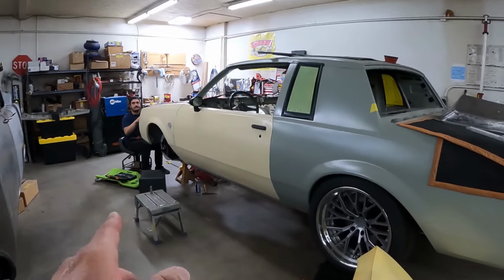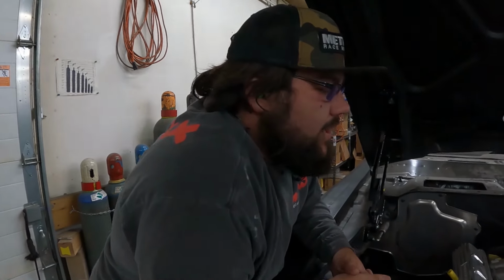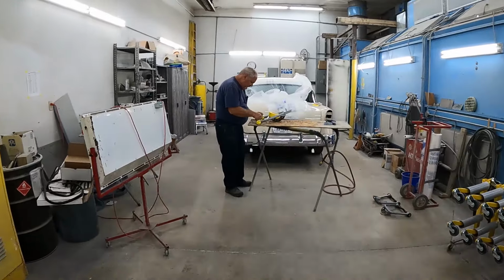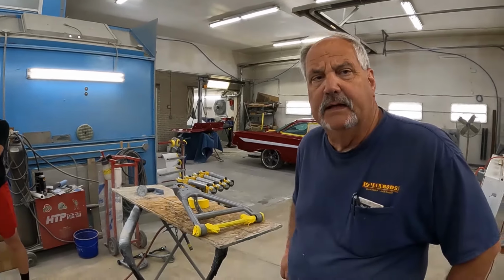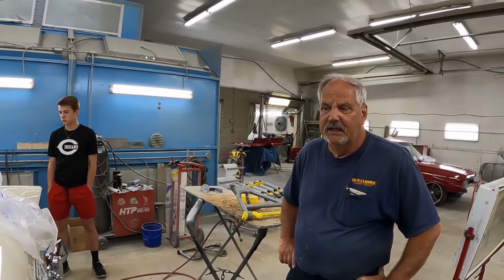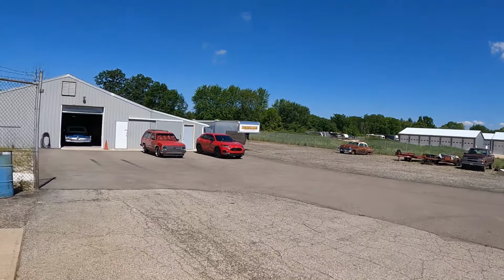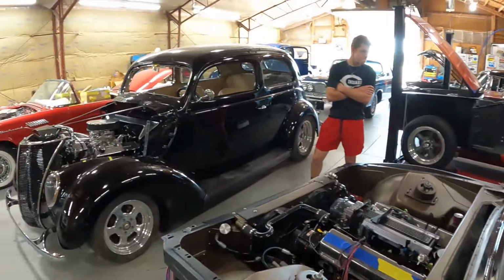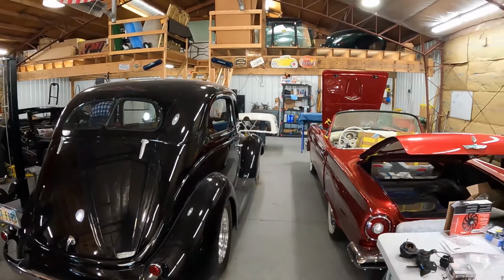It’s About That Time! Hot Rod Project Continues!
It’s about that time that the 5 window project goes to Lo-Man Rods for the final completion.  They have a few details to finish up to get the car ready for paint/body work later this year.

❇️ Follow @lomanrods on Instagram

❇️ Visit their website at lo-manrods.com.

You can watch our previous video series from this year’s Midwest Roadster Run here ⬇️

Be sure to catch our next Video Series from this year’s LA Roadster Show this weekend.  We have 4 episodes from this year’s event to include the event coverage, shop tours, driving hot rods, the SoCal Open House and more!!!